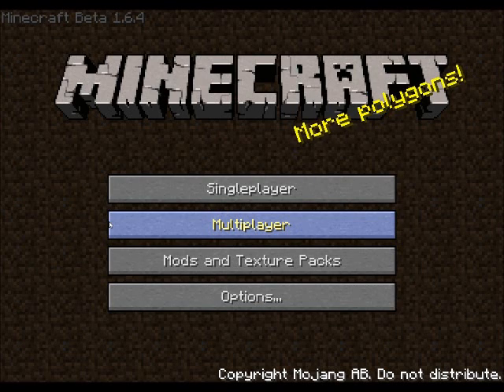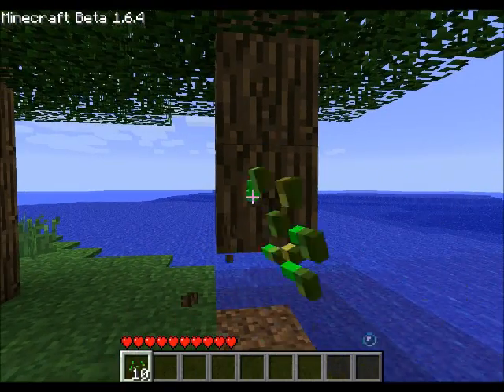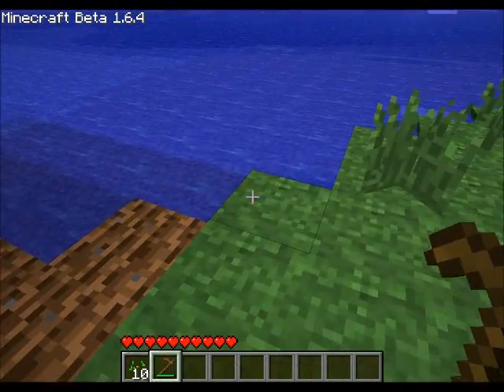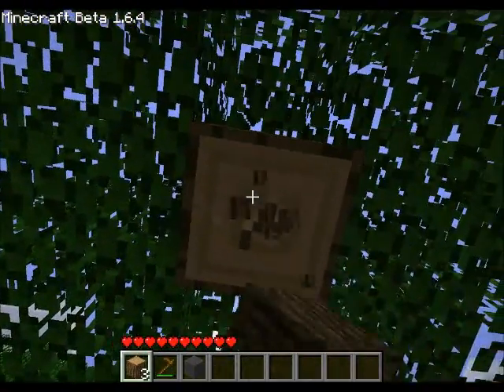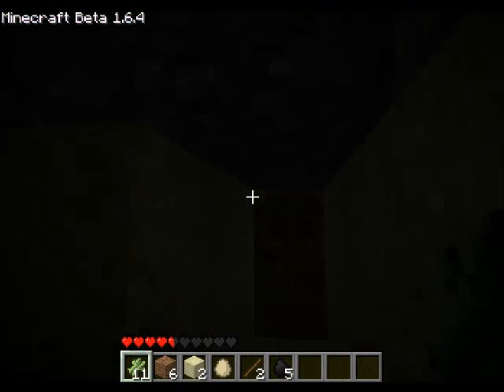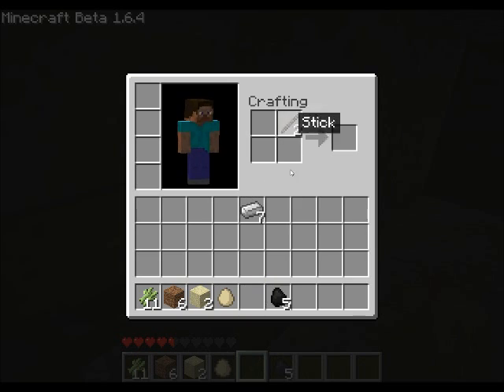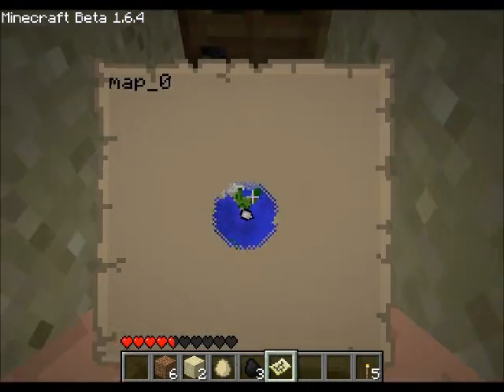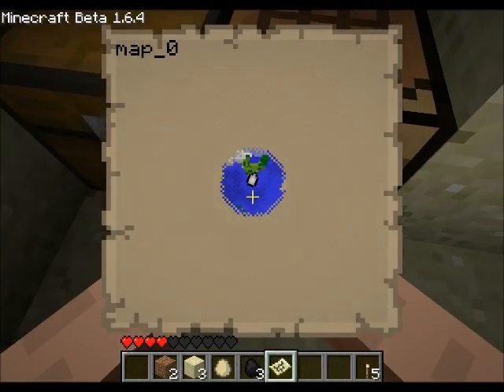MineCraft 1.6 Update! (1.6.4) - Trap Doors and Maps!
Check out MineCraft Release Beta 1.6.4! With Trap Doors and Maps!

on MineCraft assorted awesomes!

Thumbs Up!

- MCDaily -